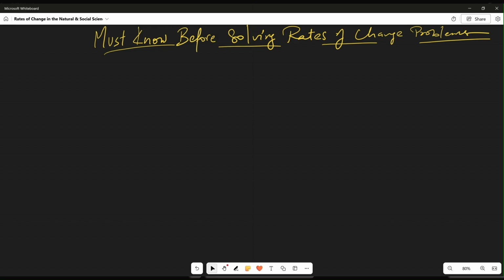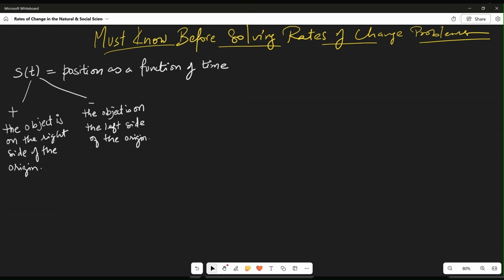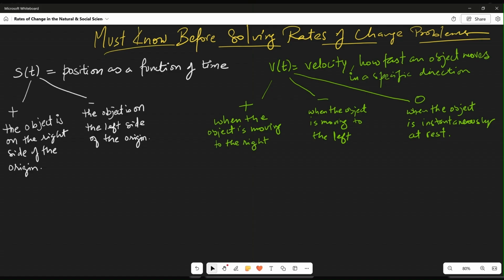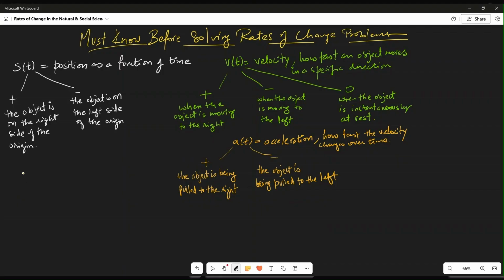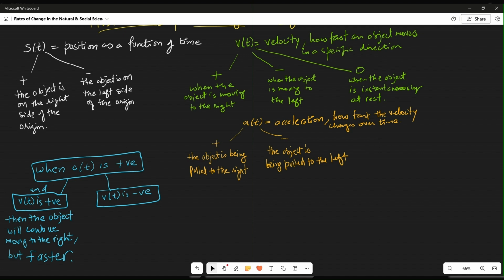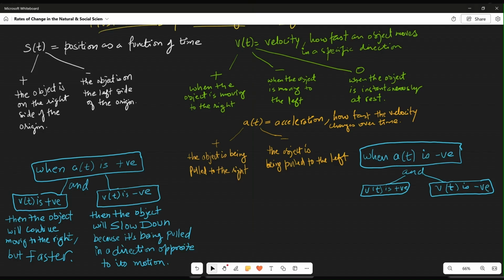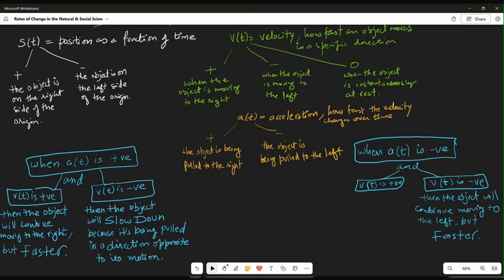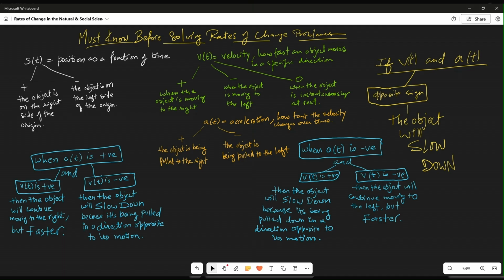Rates of Change Word Problems Trick Every Calculus Student Should Know | Derivatives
In this video, we go over the most important key notes that are must know before solving the rates of change word problems of derivatives.

This lesson is designed for Calculus 1, AP Calculus, and college calculus students looking to improve their problem-solving skills and prepare for quizzes, tests, and exams.